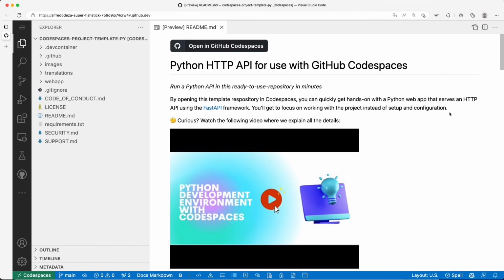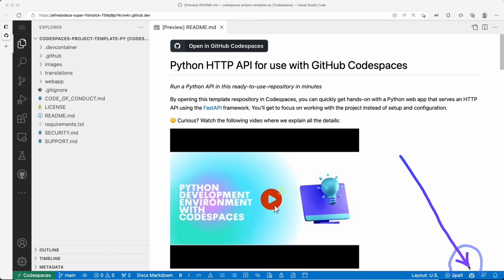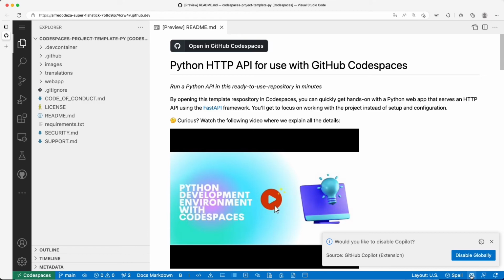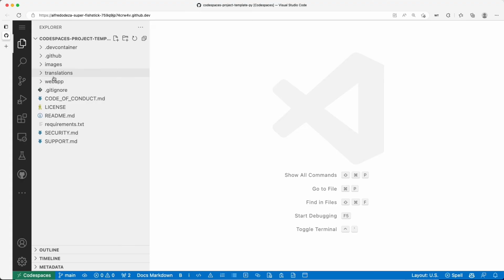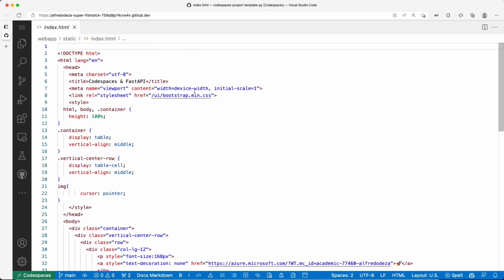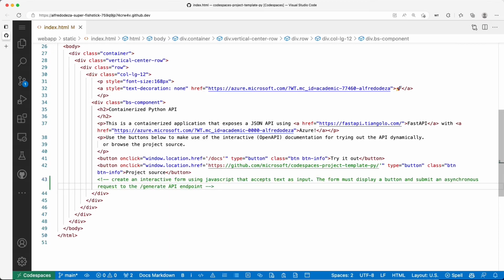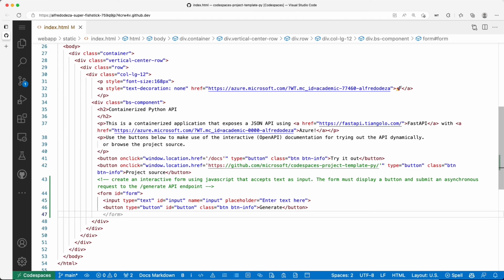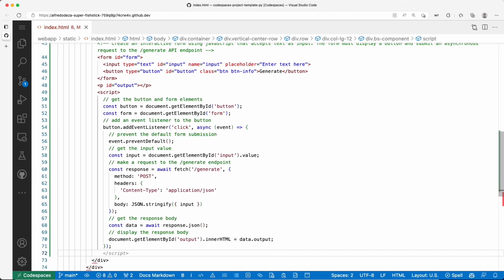How to generate code with prompts using Copilot [2 of 6]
Copilot's use of the OpenAI models enhances coding by suggesting new lines or functions from code and comment context. To apply Codex to custom applications, prompt engineering techniques are necessary. This video provides examples and techniques to help craft the perfect prompt for GitHub Copilot and get the desired code.